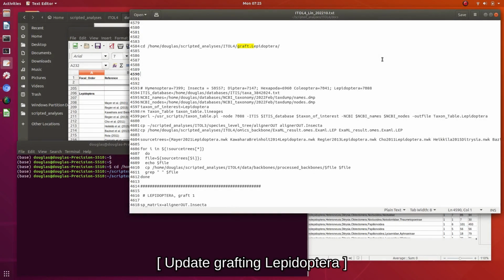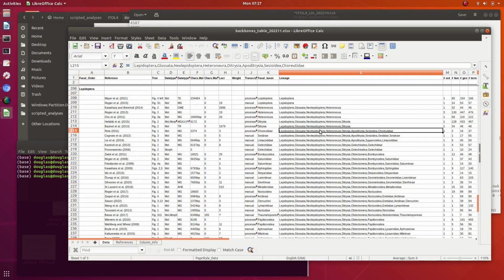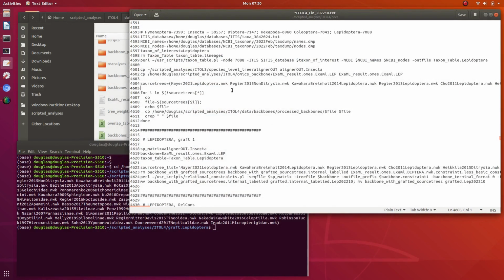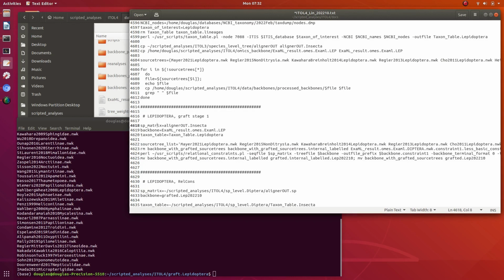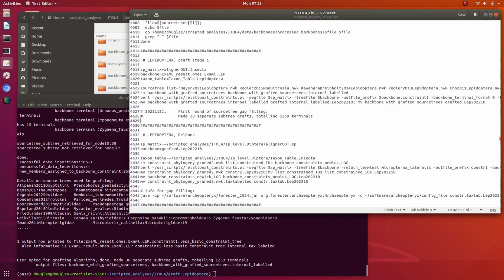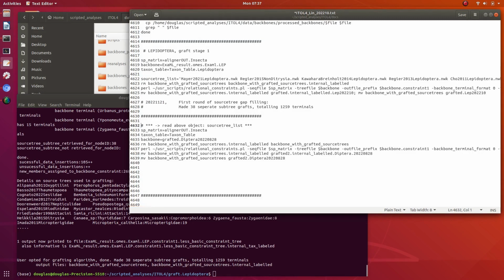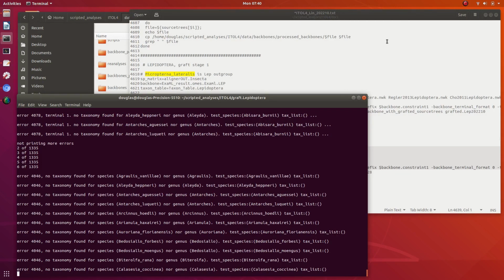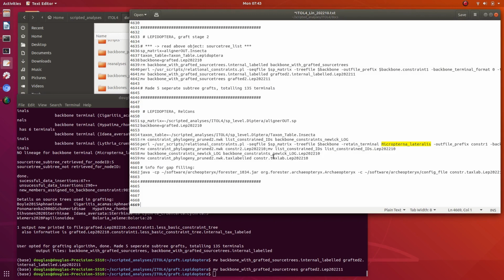Grafting Lepidoptera sourcetrees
Phyloinformatics at work episode 21. Grafting Lepidoptera sourcetrees.